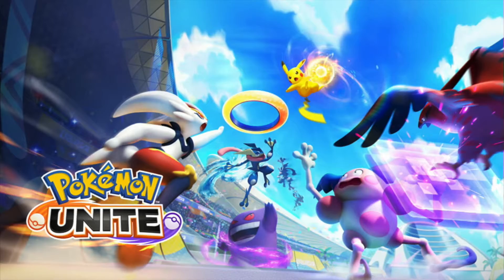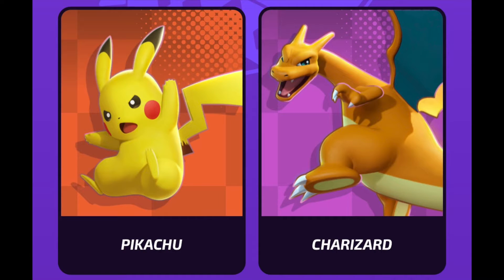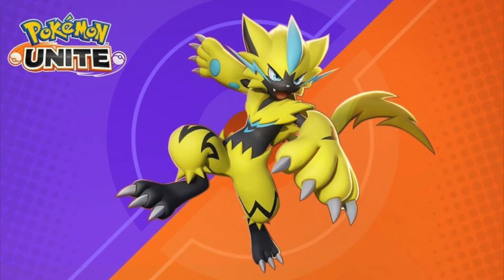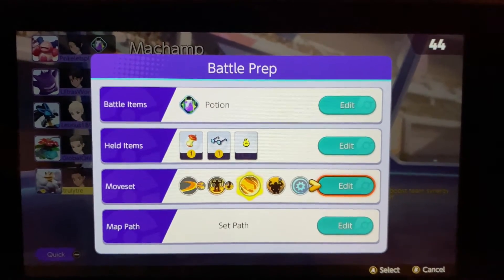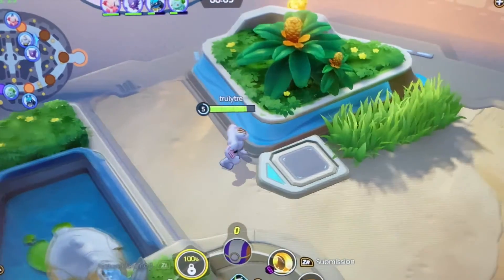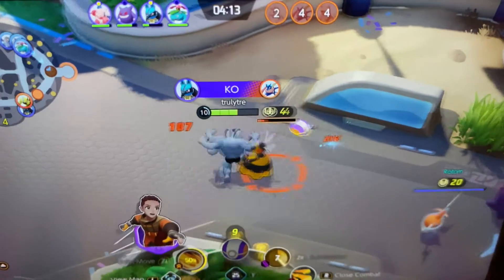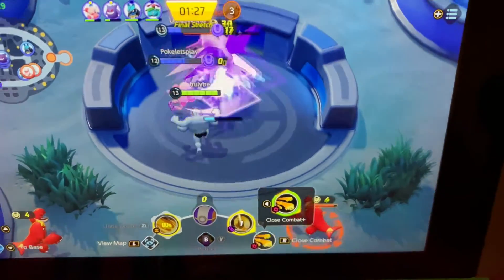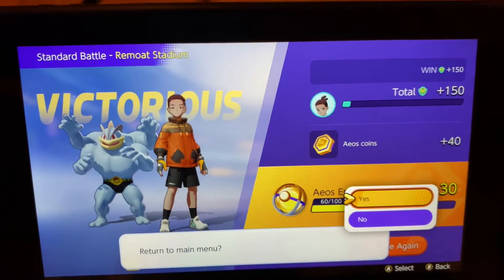Pokémon Unite: Review and Gameplay!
Pokémon Unite is taking over the gaming world by storm.
The Pokémon Company released this multiplayer online battle arena (MOBA) game on July 21, 2021.
This is Pokémon's first strategic team battle game ever released. In Unite Battles, Trainers face off in 5-on-5 team battles to see who can score the most points within the allotted time. This game consists of strategy, power ups, teamwork, special moves, competitive matches, and loads of fun. Play online with people from around the world or create your own lobby to play with friends! I hope you enjoy this video and I hope it gives you enough insight to fall in love with this game as well!

Choose To Be YOU
xoxo
Tre